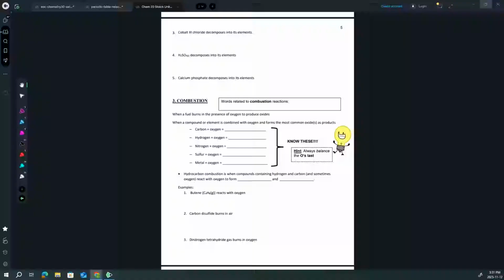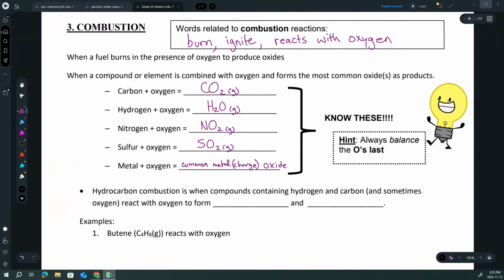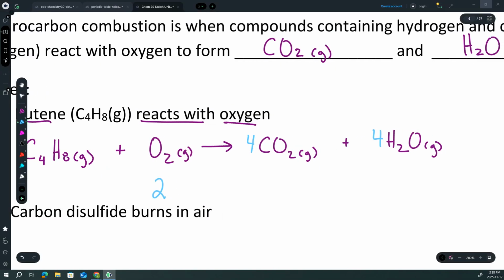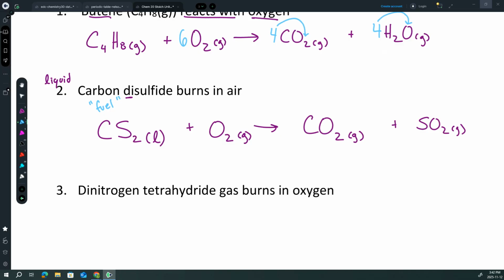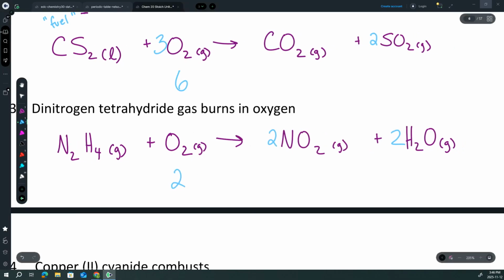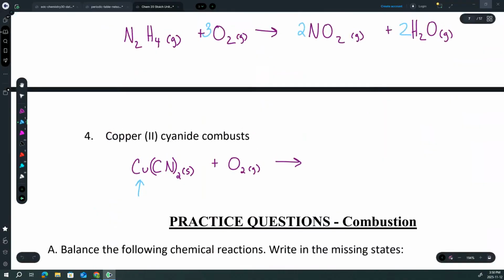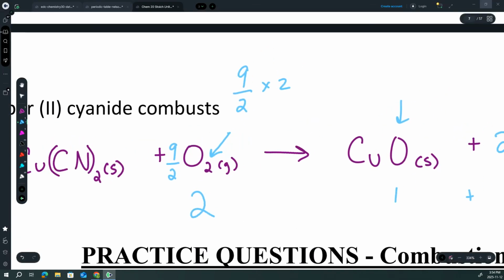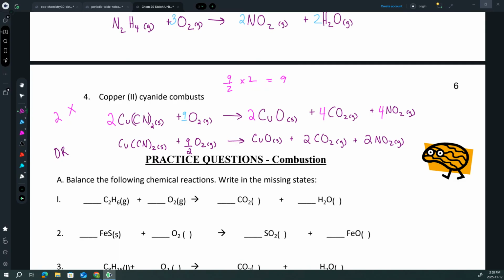UEL2 - Writing and Balancing Combustion Reactions - Chem 20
Learn how to identify, write and balance combustion reactions. This video explains key terms, common oxides formed in combustion, and step-by-step strategies for balancing equations. You'll also get helpful tips like when to use fractions and how to simplify them.